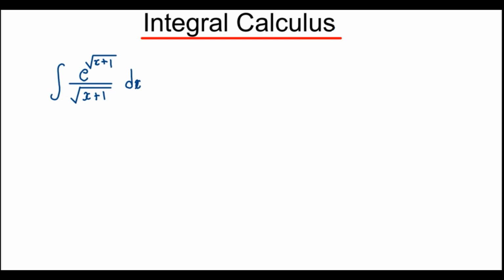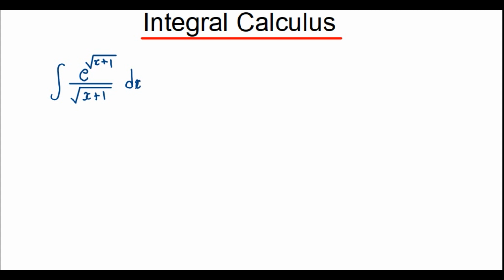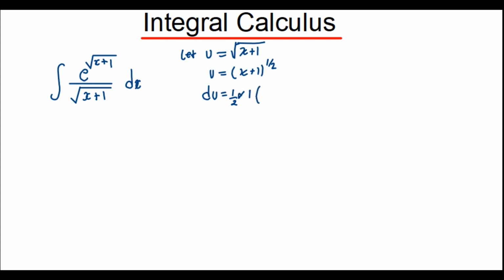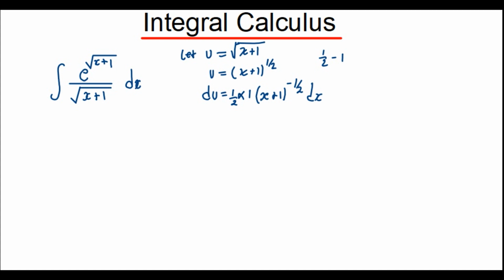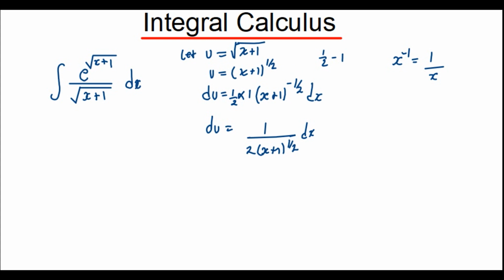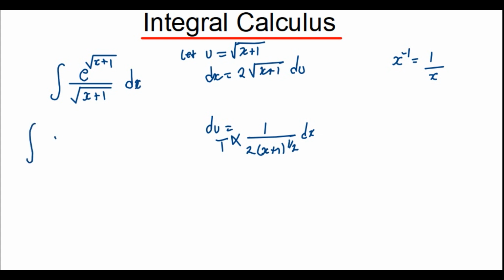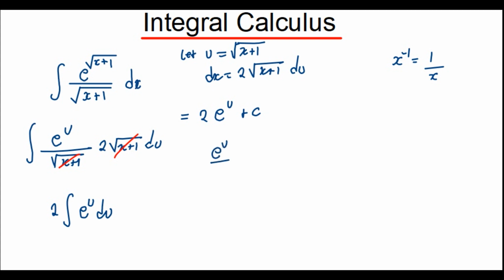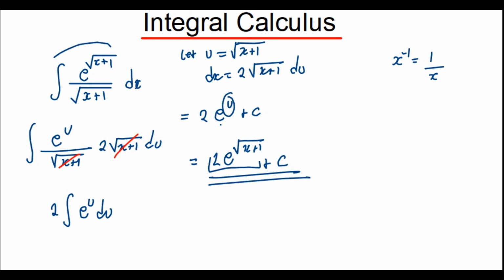Evaluating an Indefinite Integral _ Integrals Calculus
in this video I take you through how you can evaluate a rational indefinite integral that involves an exponential function.